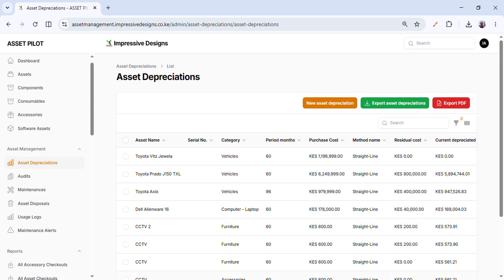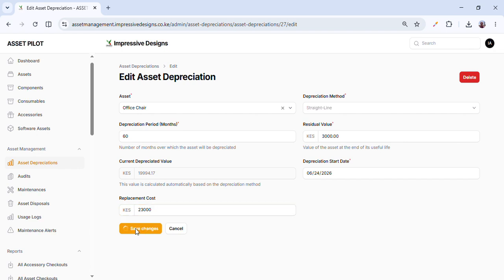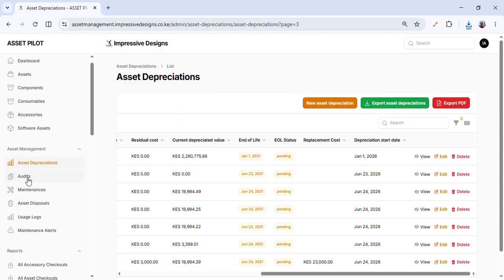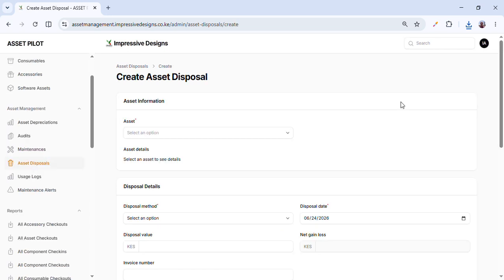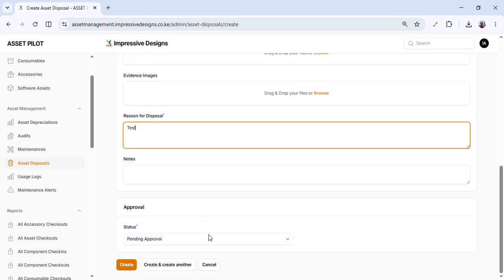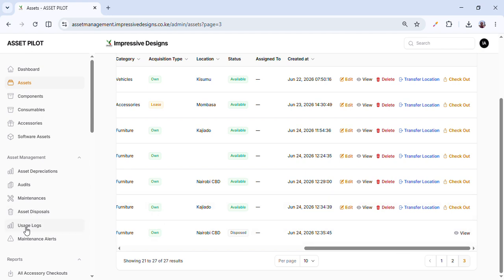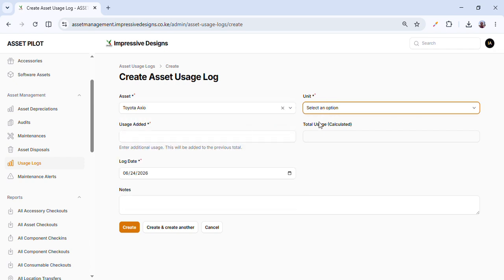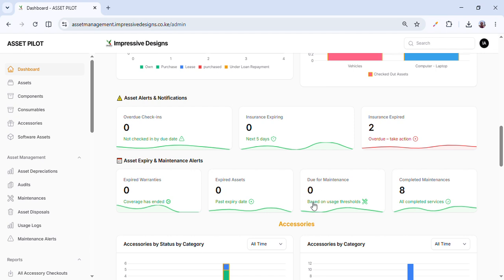Asset Depreciations, Disposal, Audit, Usage log & Maintenance ASSET PILOT